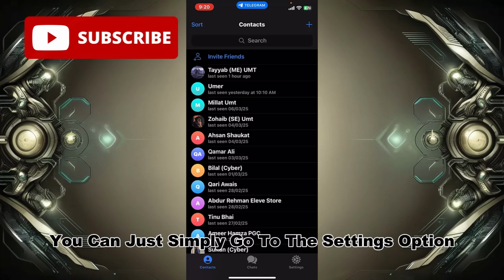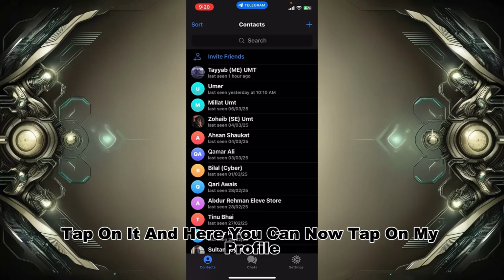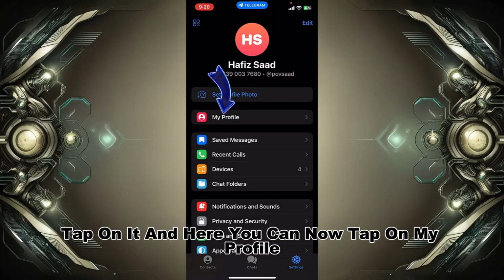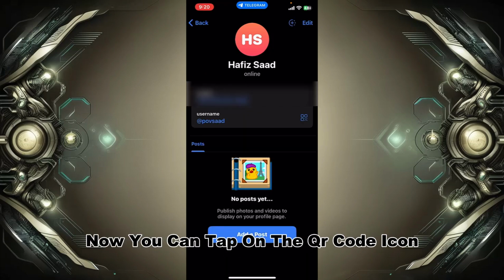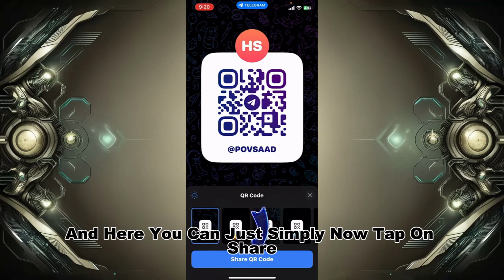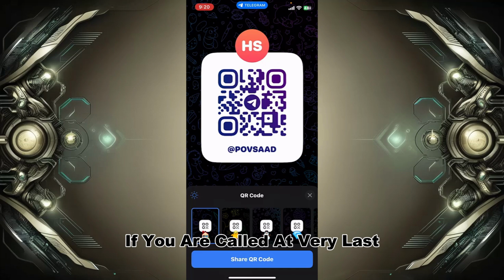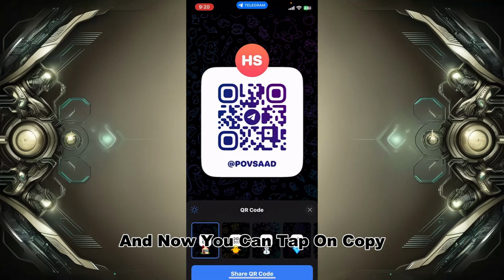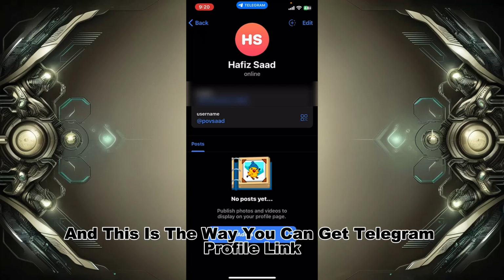How To Get Your Telegram Profile Link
In today's video we will learn How To Get Your Telegram Profile Link. Are you facing issues with your favorite apps or software? You’re in the right place! On this channel, I provide clear, step-by-step solutions to help you solve technical problems, troubleshoot errors, and optimize your apps and software. Whether it's installation issues, compatibility problems, or performance tweaks, I break down complex tech concepts into easy-to-follow guides.